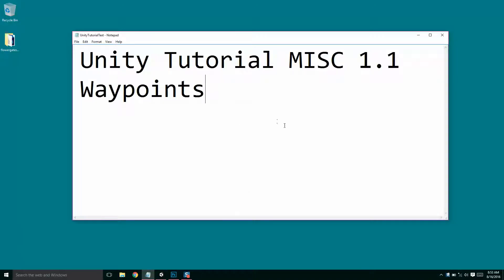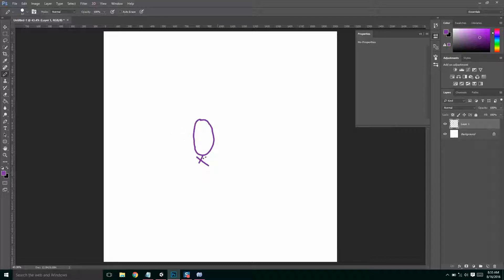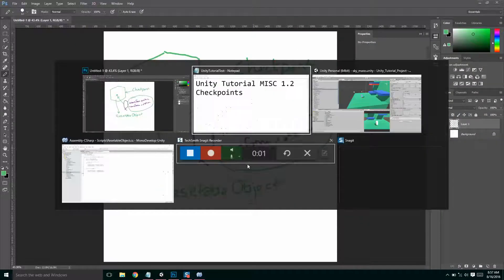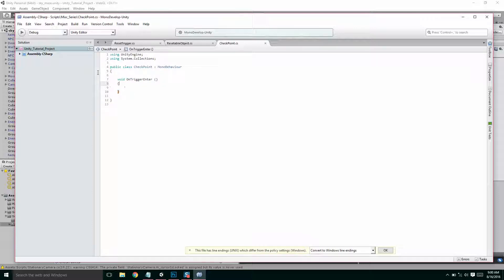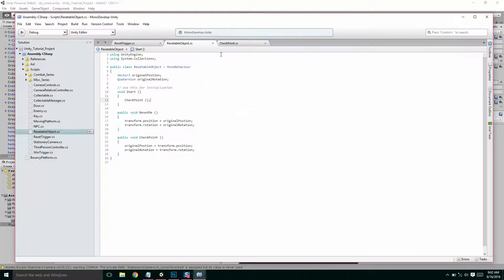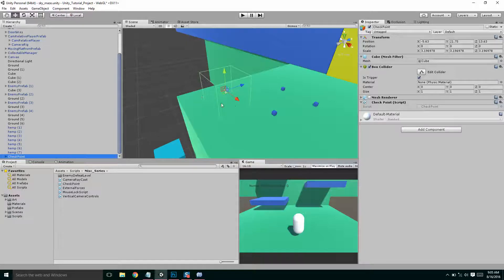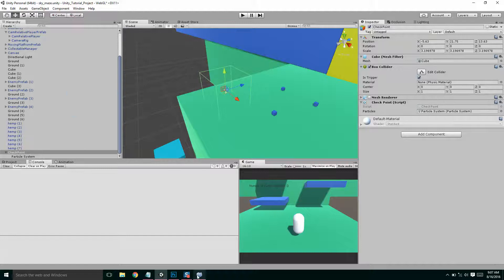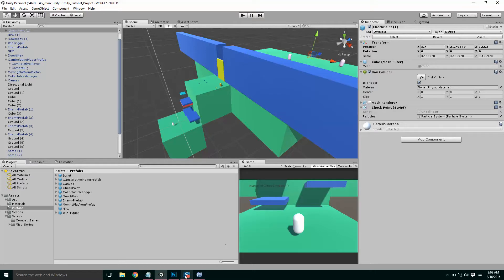Unity Tutorial Misc.2 Checkpoints - Third Person Platformer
In this video, we add the ability to create checkpoints throughout the level.

In this tutorial series, we build a 3D third person platformer game. This will cover many of the basics of building games using Unity3d.

BUILT IN UNITY VERSION 5.3